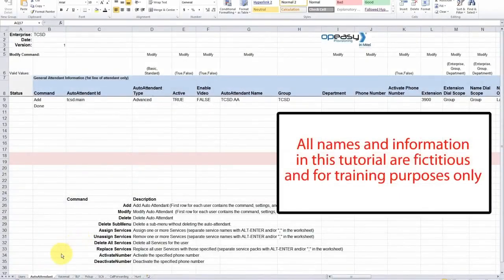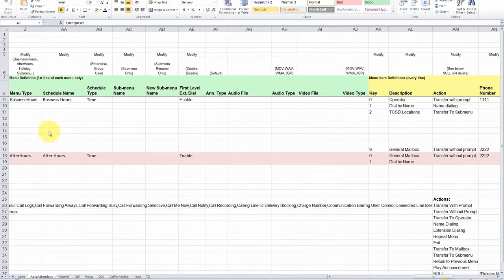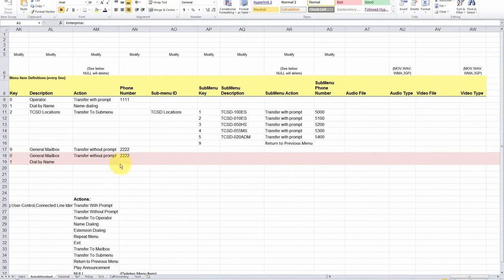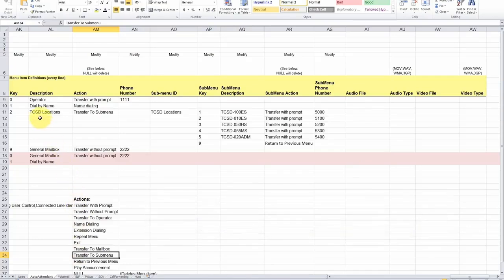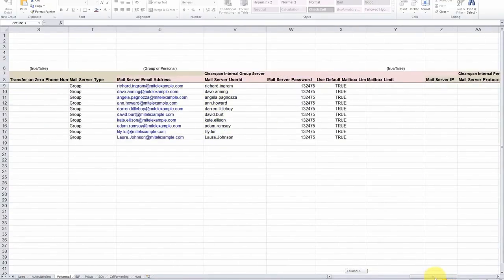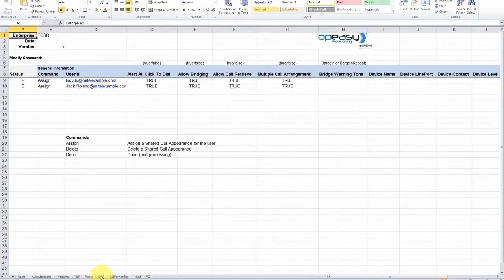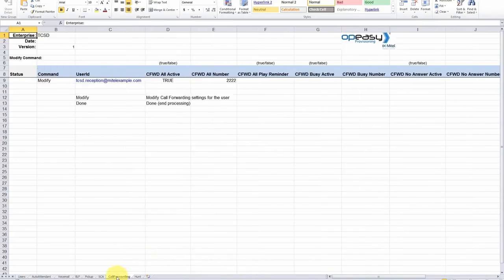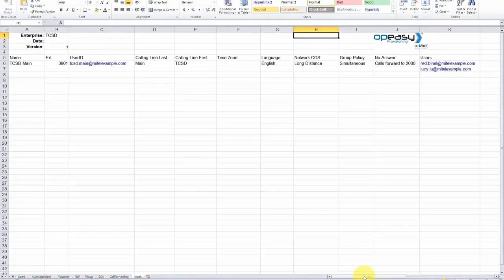Advanced Provisioning Spreadsheet Auto Attendant, VM, BLF, Pickup, SCA, Call Fwd Hunt Tabs